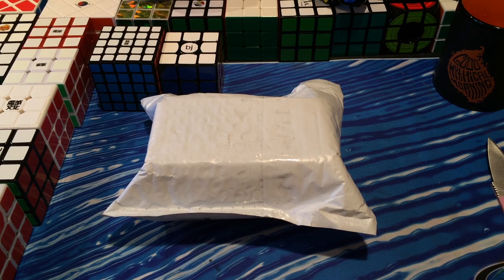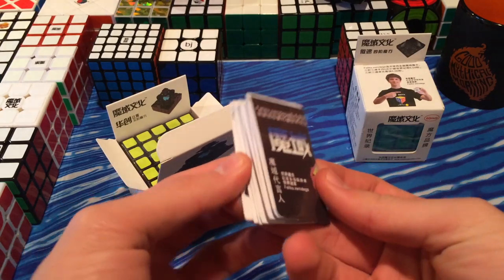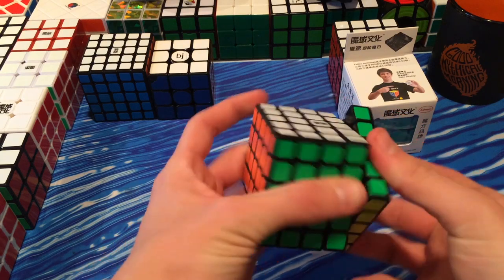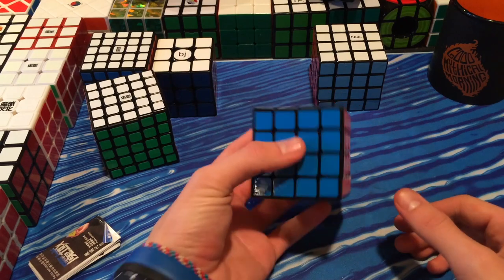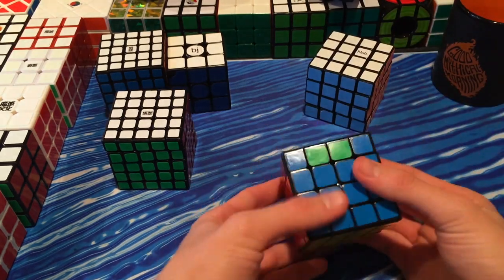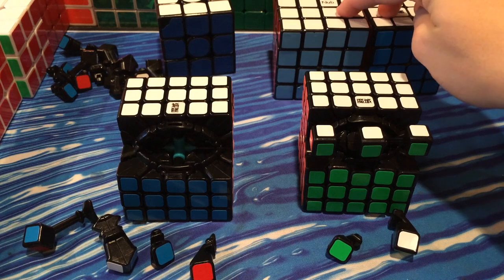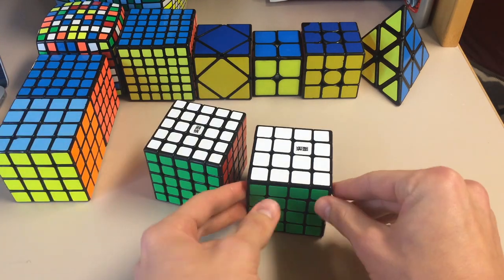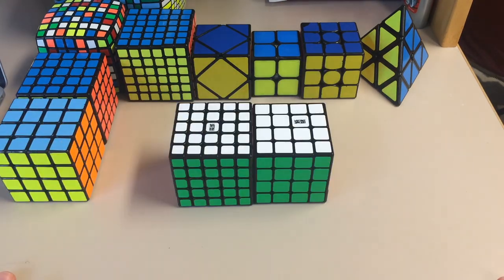MoYu HuaChuang & Mini MoYu Aosu Unboxing/Review | thecubicle.us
Matthew Dickman
University of Puget Sound
2429 Wheelock Student Center

Favorite APPROPRIATE phrase from last video:
User: Rhys Campbell
Phrase: Narcissistic Umbilical Balloons

Favorite INAPPROPRIATE phrase from last video:
User: Eric Johnson
Phrase: Naturally uplifting boner